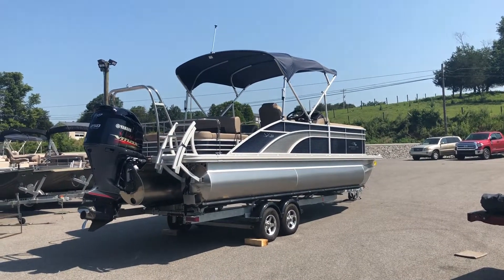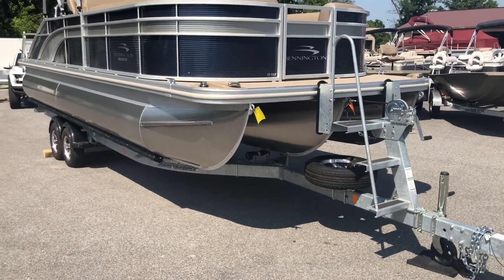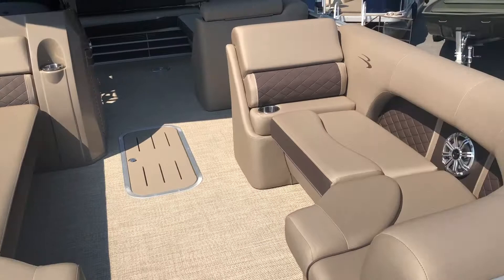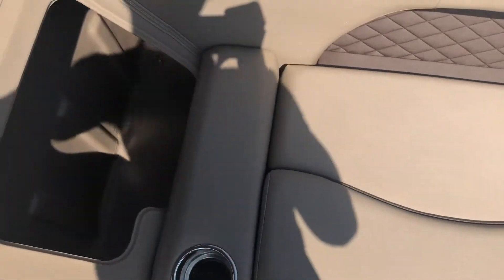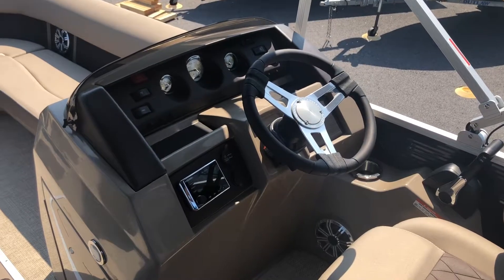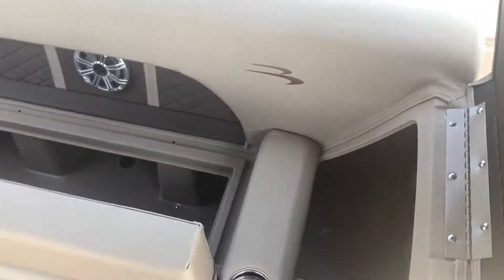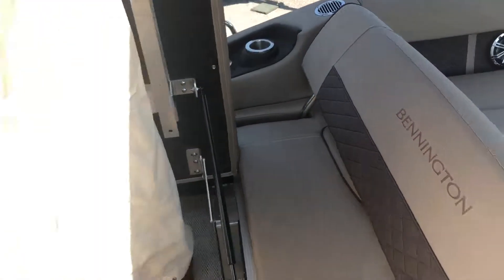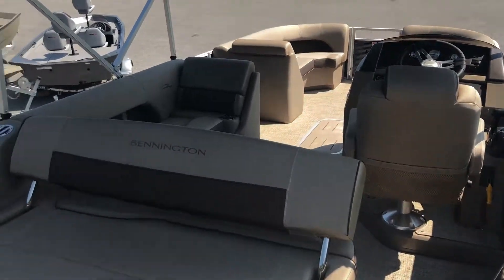2019 Bennington 23SSBXP Tritoon Boat at F & S Yamaha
2019 Bennington 23SSBXP Tritoon at F & S Yamaha on sale now at F & S Yamaha and Marine

Highlights of this boat:
- Ocean Blue exterior with Metallic Silver accent
- Platinum interior with Espresso accent
- Ocean Blue Tweed mooring cover
- Beige Seagrass vinyl flooring
- Hydraulic steering assist
- Kicker speaker/stereo upgrade
- Horizontal diamond pressed 80% cut out seats
- Elevated helm
- Sport Performance System Plus
- Custom steering wheel upgrade with Zebrawood Beige accents
- Trapezoid table upgrade
- Privacy option
- Deluxe ski tow bar
- Bimini Blue Ice L.E.D. lighting
- Sharkhide pontoon coating
- L.E.D. docking lights

Located at:
1800 Smith Station Road